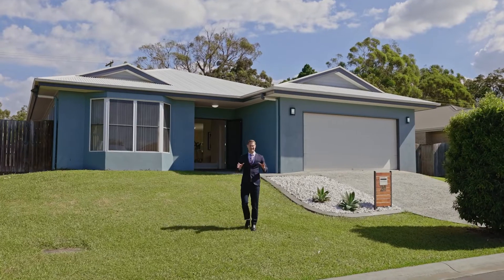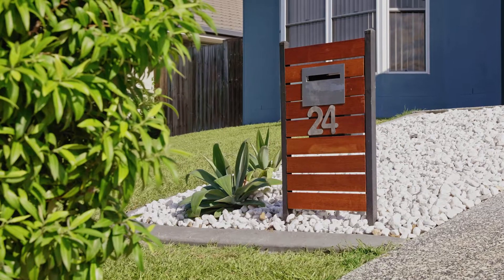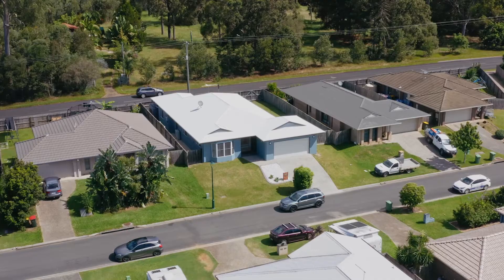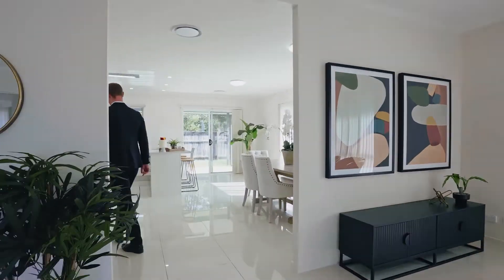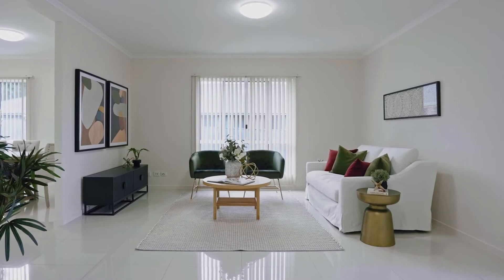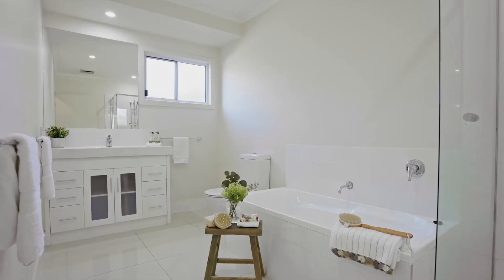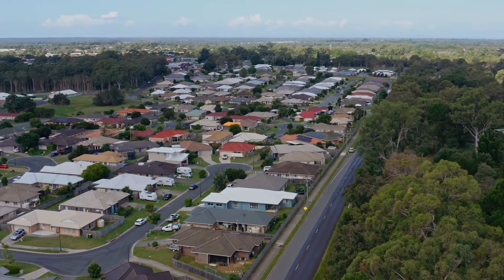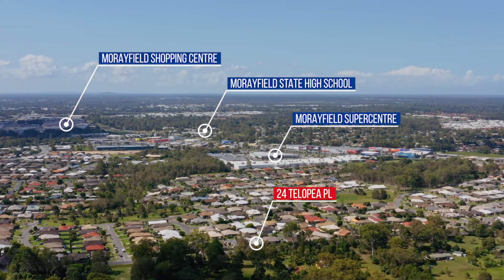RE/MAX Platinum Presents - 24 Telopea Place, Morayfield - Joel Harvey